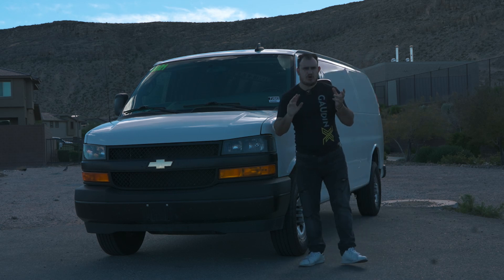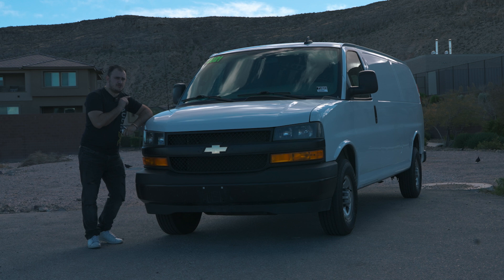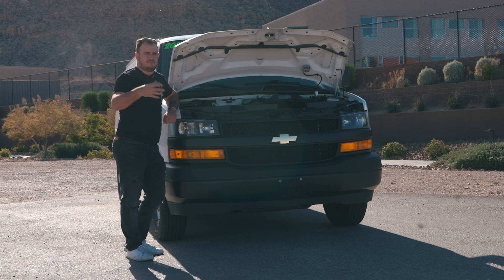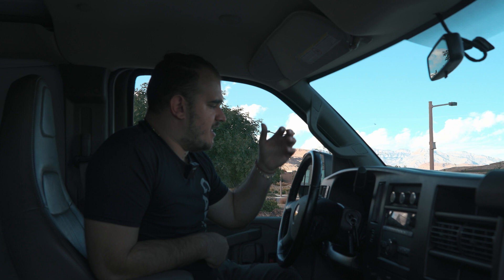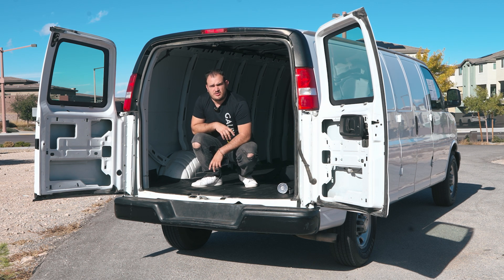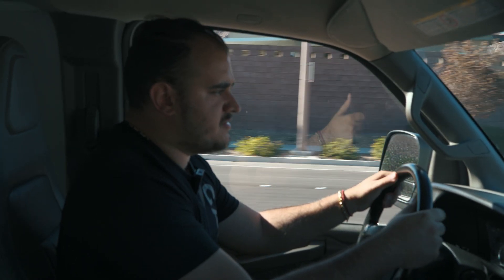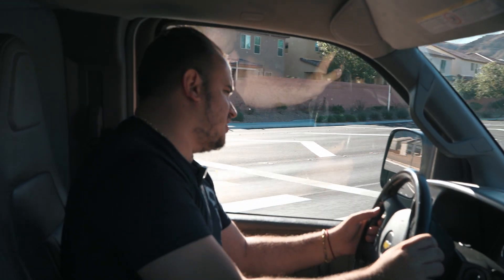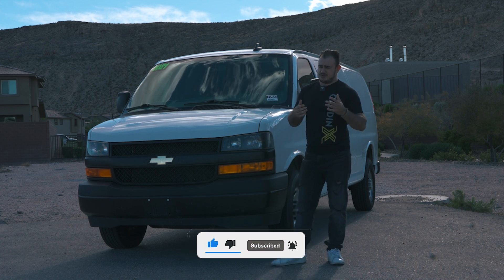2021 Chevrolet Express 2500 Review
Get ready to redefine your views on cargo vans with our latest deep dive into the 2021 Chevrolet Express 2500 - a true icon in durability and practicality! Forget flashy interiors and over-the-top features; this van is about raw utility and performance. A 4.3 liter Ecotec 3 V6 engine is designed to deliver reliable power and torque for all your work needs.

Join us as we explore the no-frills interior, impressive cargo space, and the surprisingly robust drive of this long-standing workhorse. Perfect for small businesses or tough tasks, the Chevy Express is more than just a van; it's a testament to functionality. Don't miss out on uncovering why this van could be your next best investment!